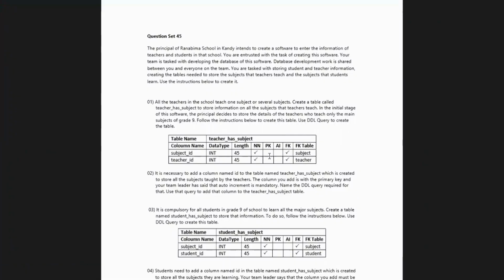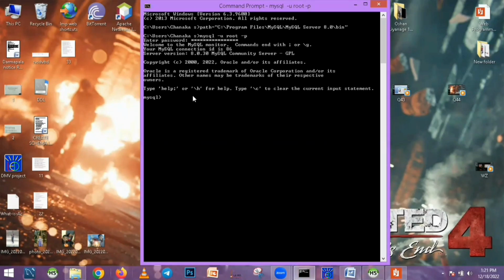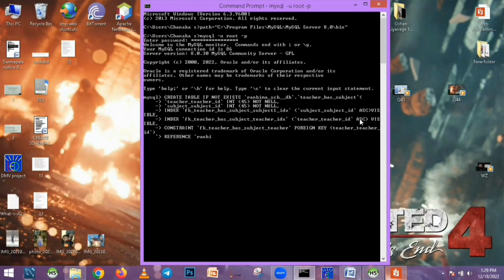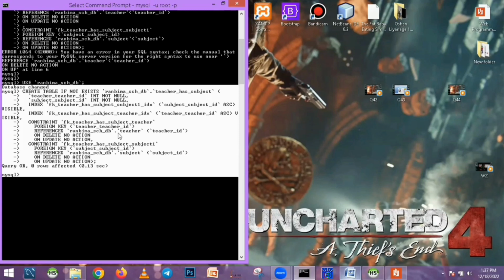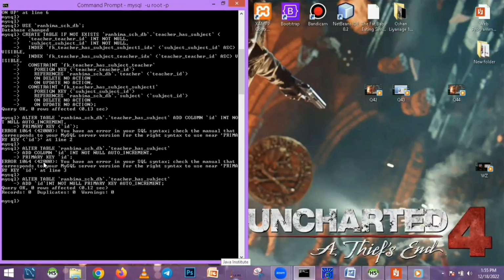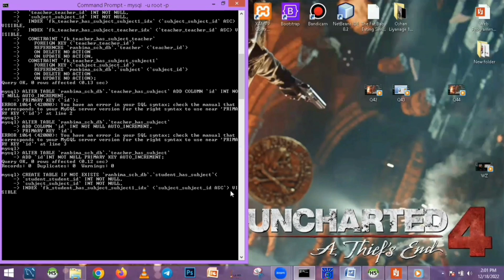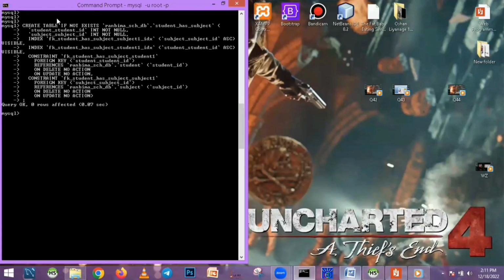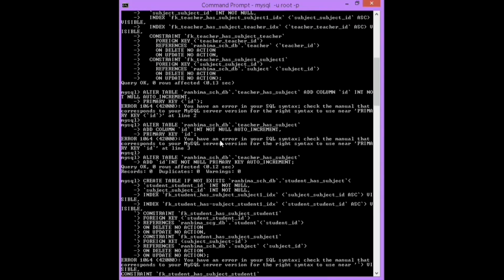DBMS Question 45 | Create a table with foreign key using DDL Query